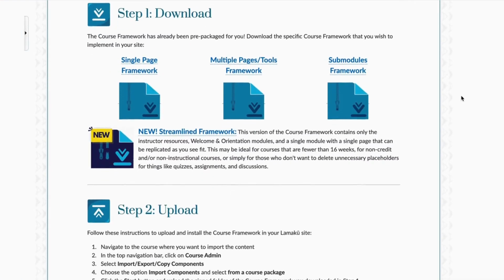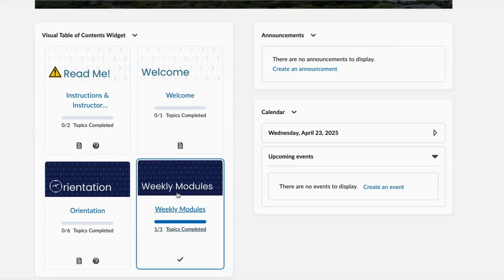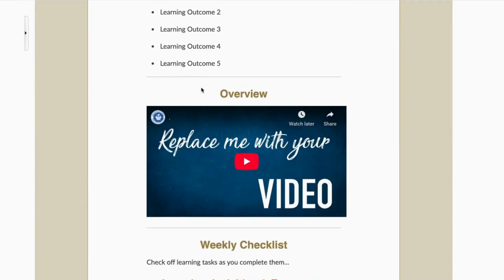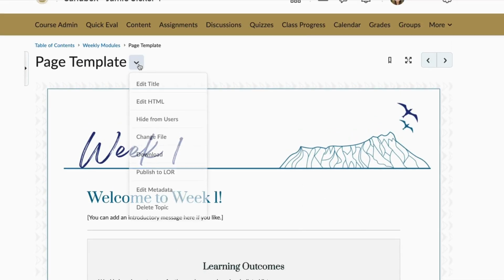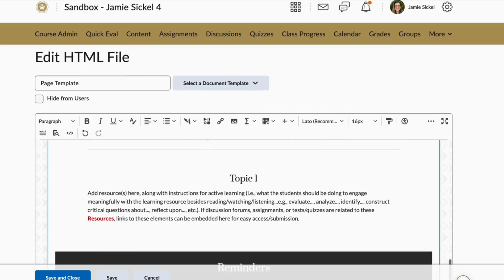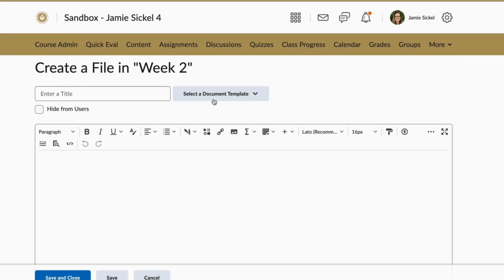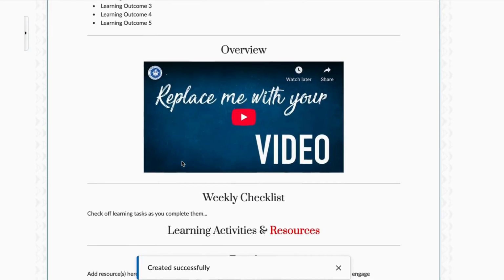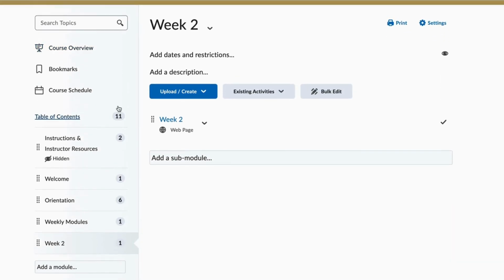Using the Streamlined Course Framework